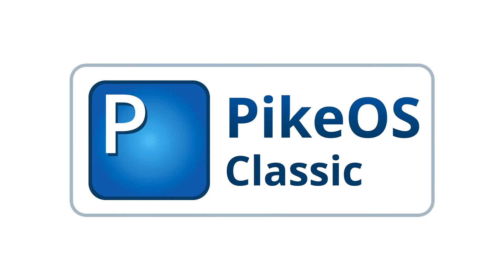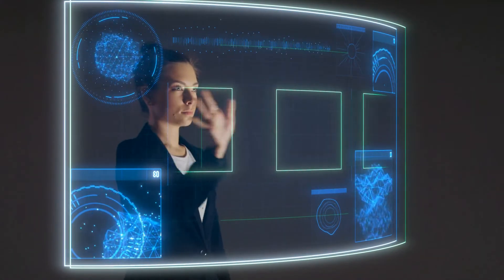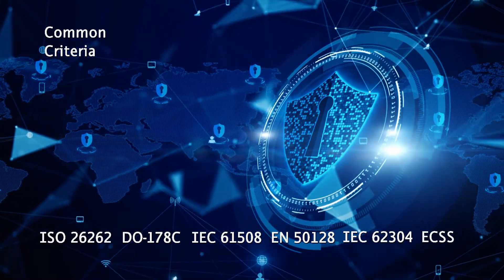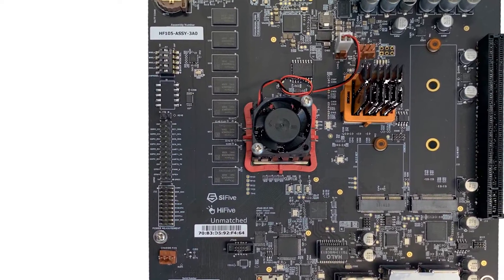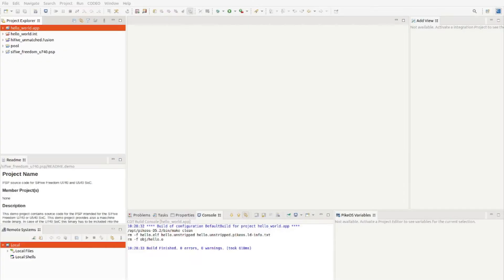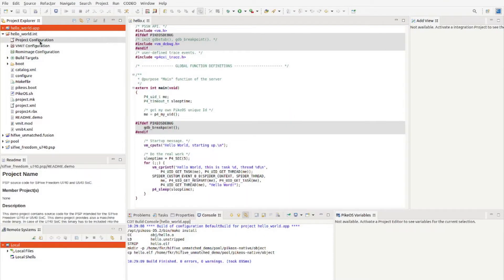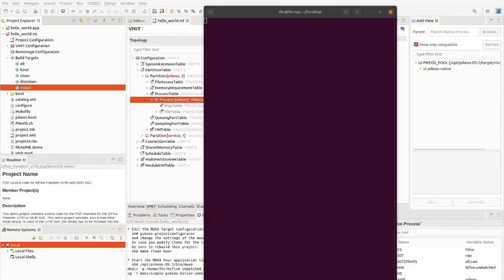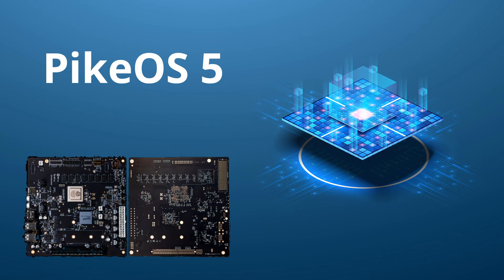PikeOS for RISC-V based SiFive's HiFive Unmatched | SYSGO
SYSGO's real-time operating system and hypervisor PikeOS 5 is now available for SiFive’s HiFive Unmatched board. It is the right choice for safety-critical applications - without compromising security and efficiency. SiFive’s HiFive Unmatched is a high-performance RISC-V architecture based board for high-end applications.

▬ About SYSGO ▬▬▬▬▬▬▬▬▬▬▬▬

▬ Social Media ▬▬▬▬▬▬▬▬▬▬▬▬▬